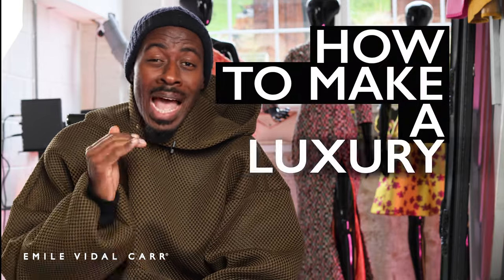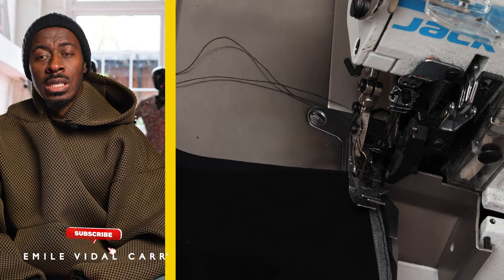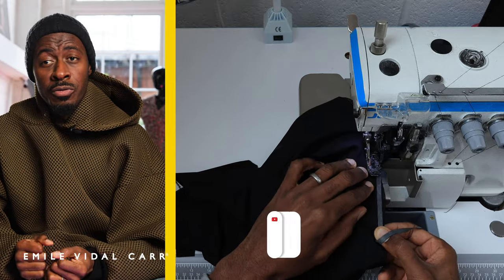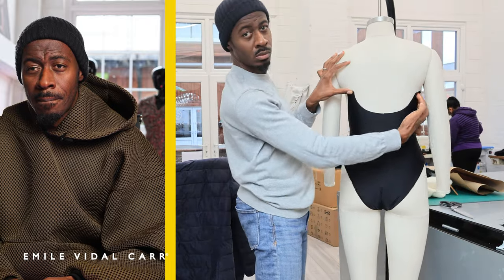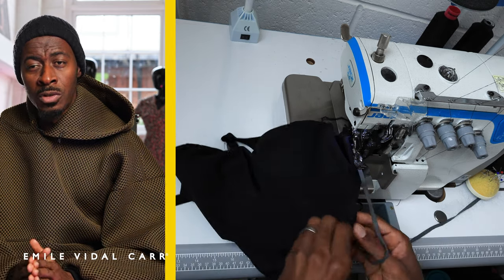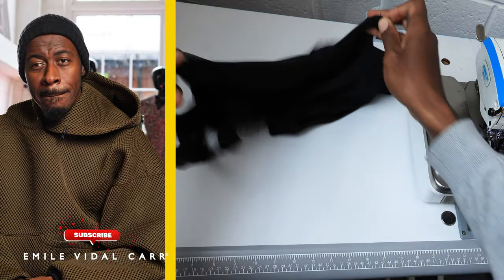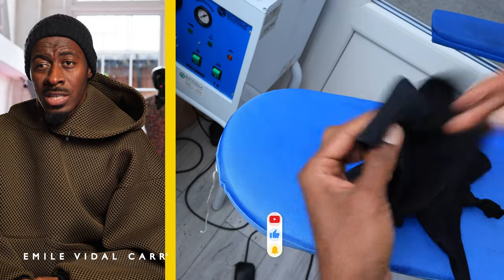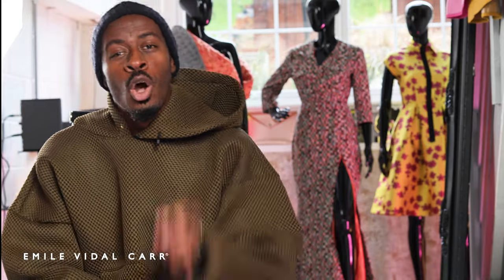How To Make A Designer Swimsuit | Inspired by SKIMS Swimsuit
Have you ever wanted to start your own swimwear line? Or you want a proper tutorial on how swimwear is made, then this is the video to watch. I have used a SKIMS swimsuit as the inspiration for this video as it's a great basic style to start off with. However, sewing swimwear isn't so easy.

Fabric Used:
Life Power: Recycled Stretch Compression Fabric (Made from Econyl)
Alicante Net - Power Mesh

Equipment Needed:
4 Needle 6 Thread Flatlock Industrial Machine
4 Thread Industrial Overlocker
Industrial Straight Machine

***Alternatively you can use a domestic machine with a buttonhole function and a denim needle but you might find the thick areas quite tricky.

Time Stamp:

00:00 Intro
00:12 Fabric and Trims
00:56 Cutting Fabric
03:53 Overlock Lining and Main
05:54 Sew Thigh Line
09:41 Try On / Quality Control
10:29 Straps
12:51 Bag out Armhole & Neckline
18:53 Steam Iron & Close Lining
20:31 Apply Rings and Sliders
23:00 Final Inspection / Comparison
23:32 Outro

✅  About Emile Vidal Carr.

Emile Vidal Carr is "the straight guy designing womenswear." I am an award-winning designer with 20 years in the industry. My brand creates elegantly engineered garments inspired by art and architecture.

On this channel, we offer a behind-the-scenes look into our brand, showcasing the process behind our designs and the inspirations that drive our creativity. We have a range of interviews with professional women about how we have styled and talked to them about their professional and personal journeys. We also provide tips and advice for new fashion designers looking to start their fashion brands.

Join for hands-on garment-making tutorials and insider tips on starting your fashion brand.👚🧵